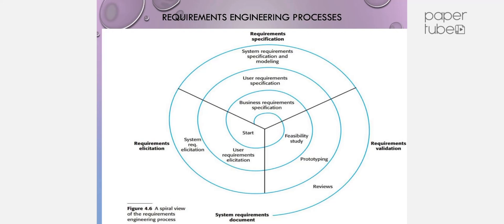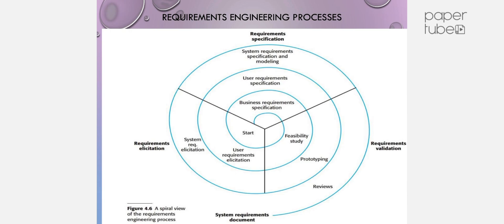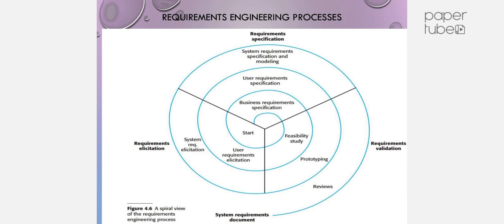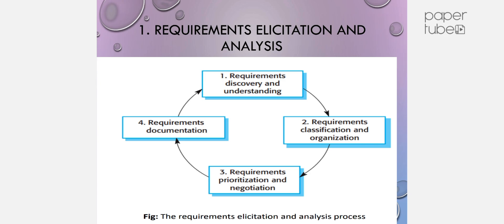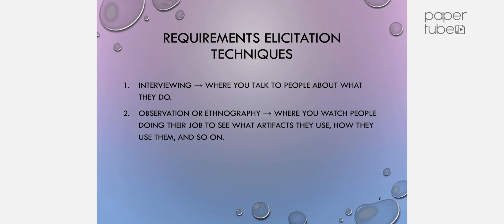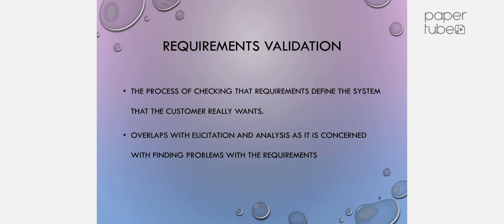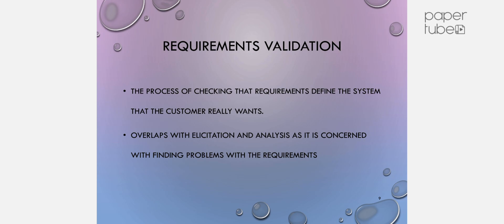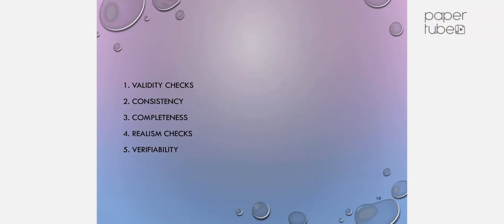MODULE 2 PART 2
A spiral view of the requirements engineering process, MODULE 2, MANAGEMENT OF SOFTWARE SYSTEMS, KTU,CSE, S5